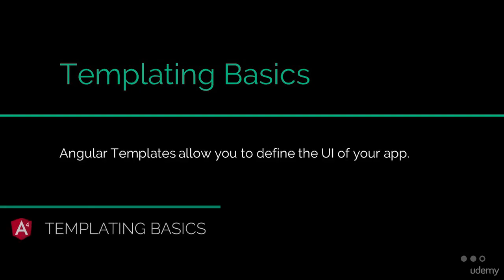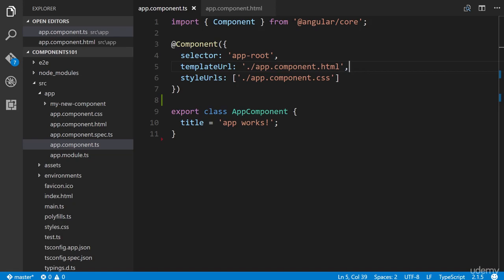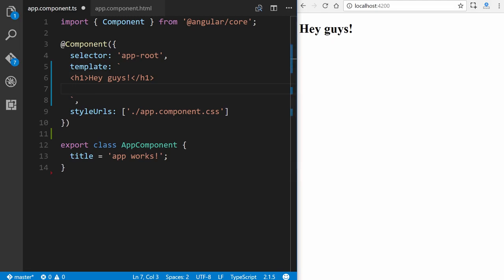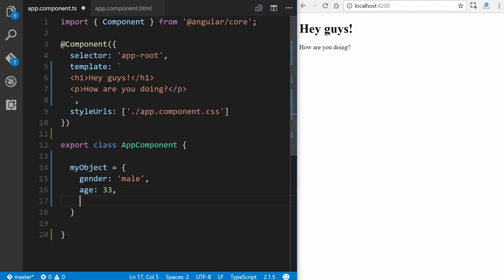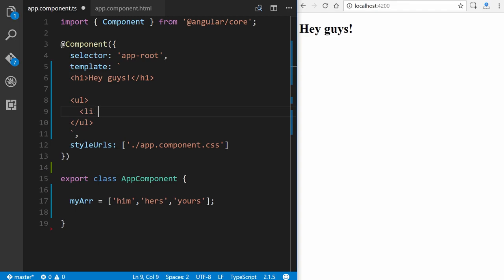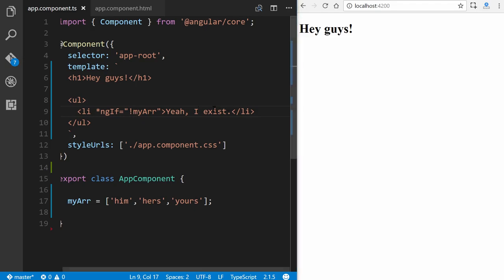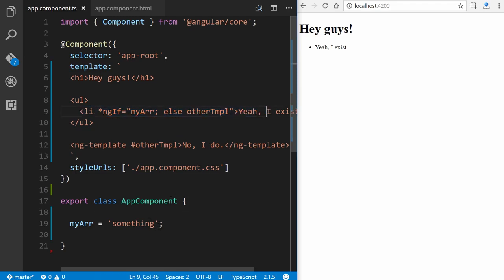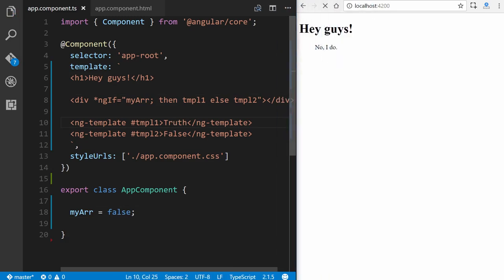3 Templates Templating Basics